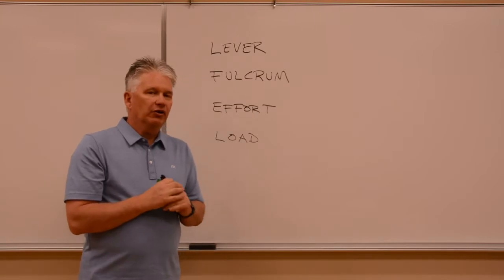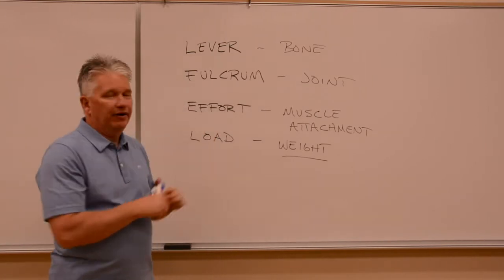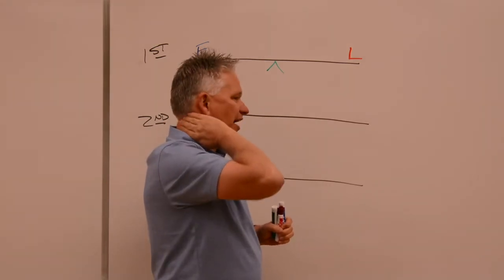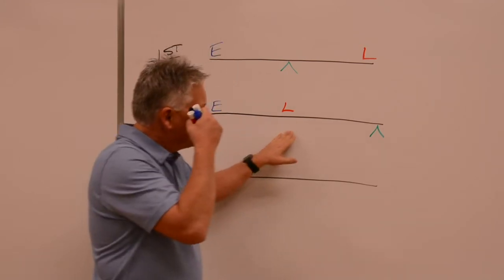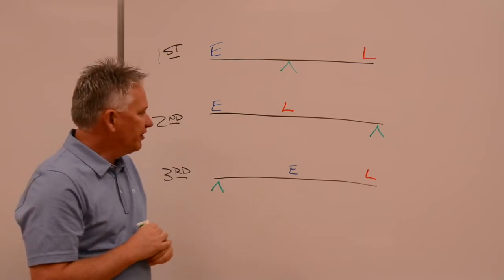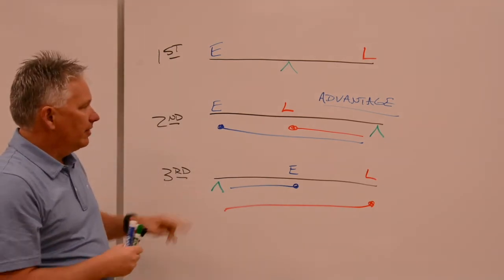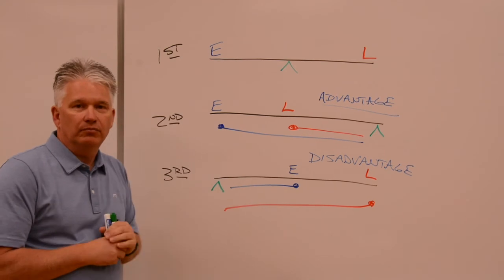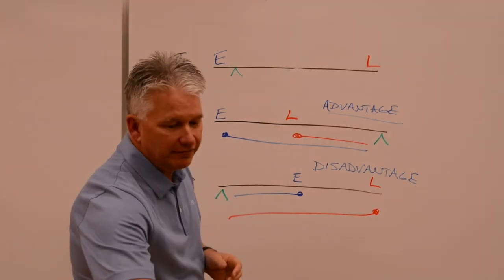Lever Systems of the body